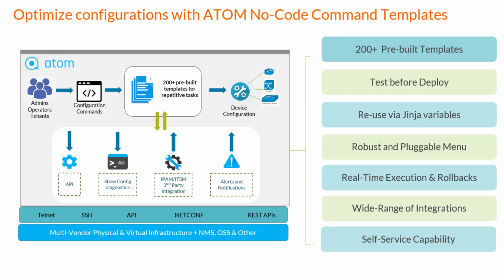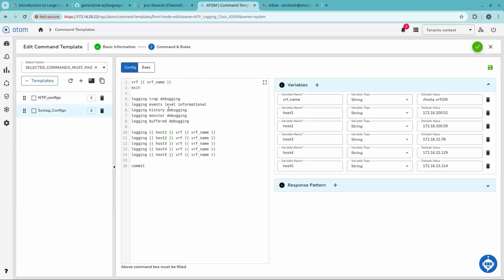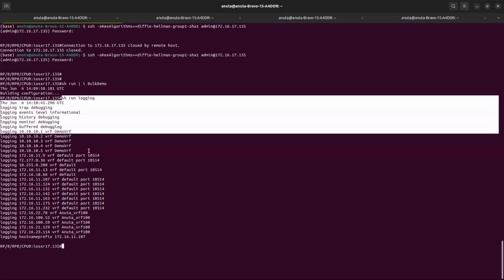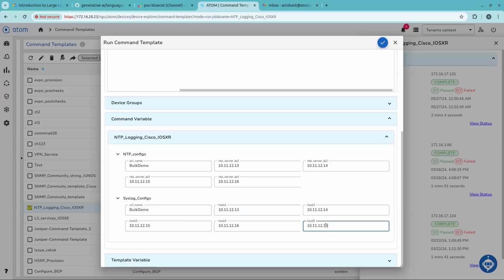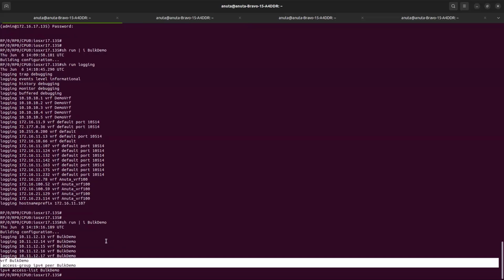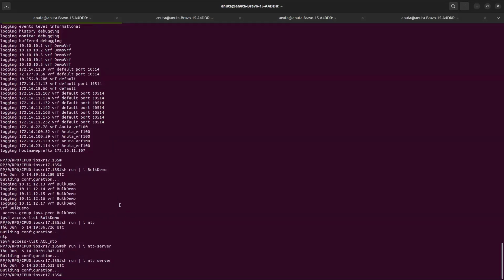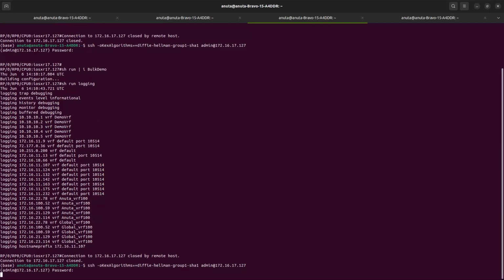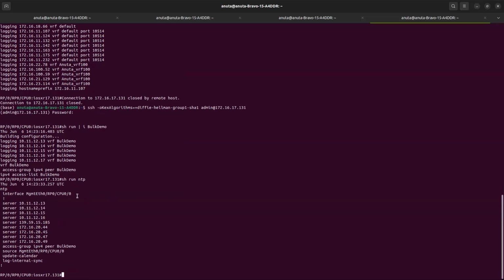Push bulk configurations to multiple network devices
The video demonstrates how to push bulk configurations to multiple network devices using Anuta ATOM.